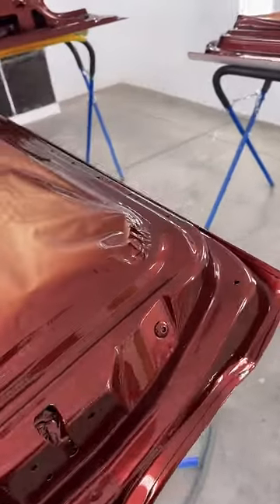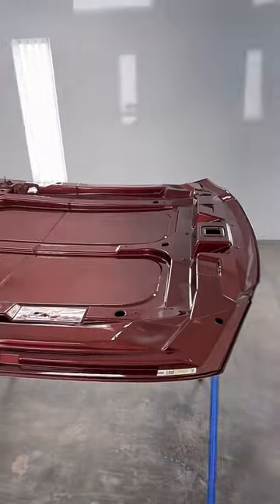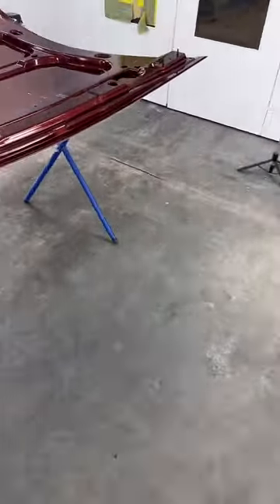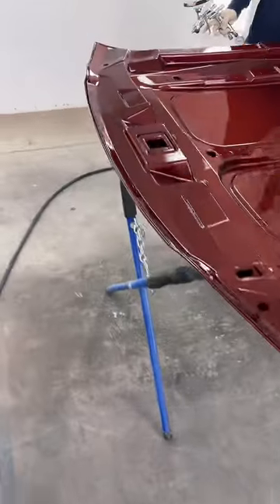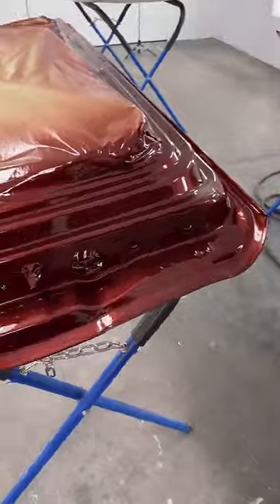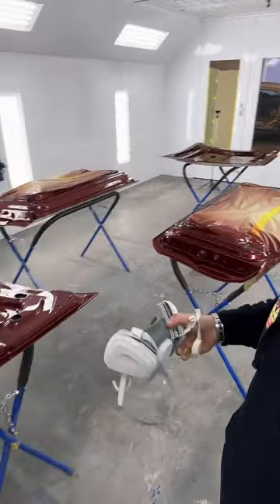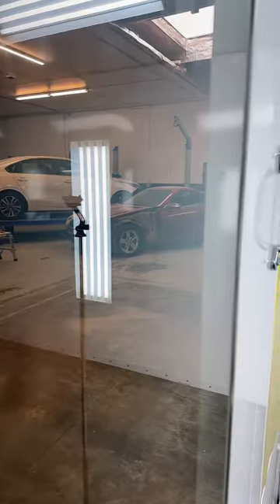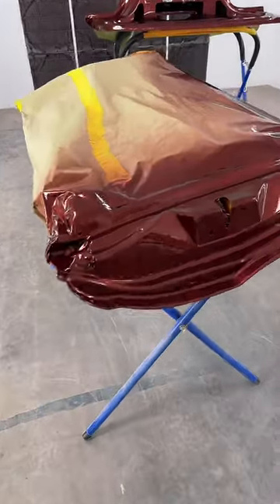Project Brandy, 1995 Ford Mustang, convertible, muscle car, build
Part 1
Come with us on this journey of building this 1995 Ford Mustang convertible. This car was originally a 3.8 L V6 with automatic transmission. The car was a standard white and red interior.
Follow this build and watch us convert your Mustang V6 into a extraordinary muscle car